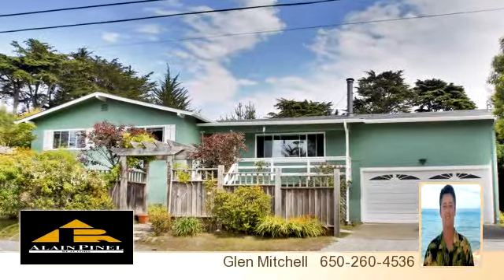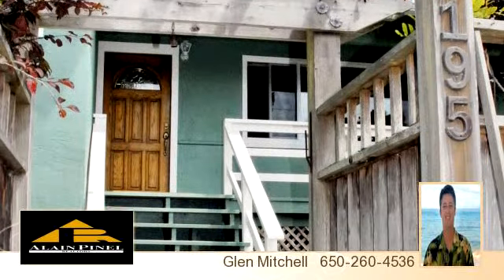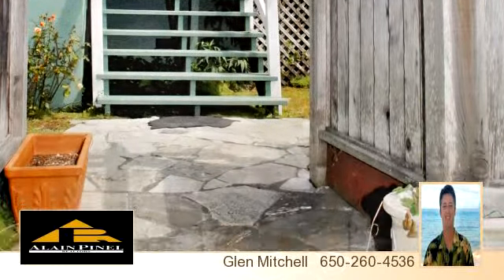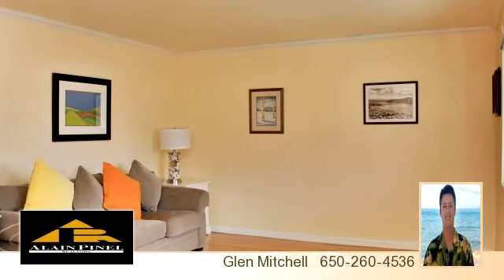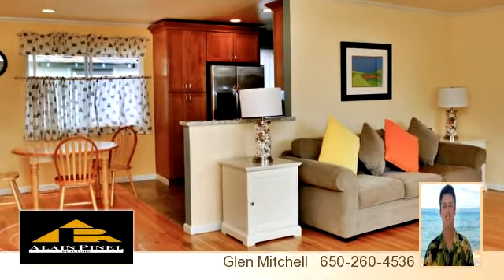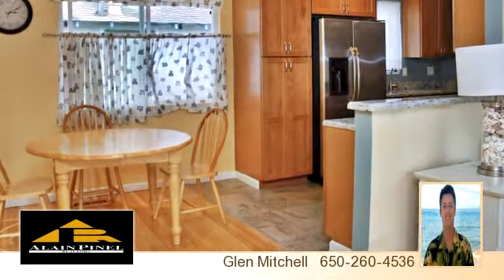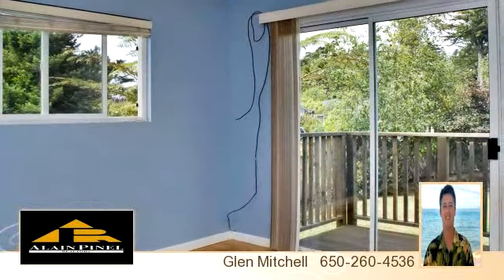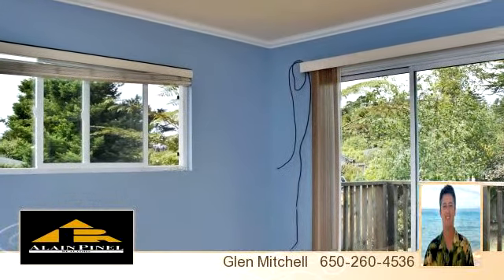1195 Acacia St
Bedrooms: 4
Bathrooms: 2 bathrooms
Square Feet: 0
Price: $675,000

05/31/2014 02:19:13 am

Last modified: